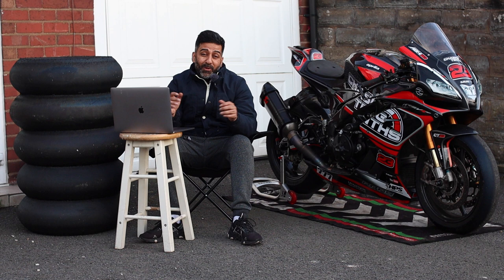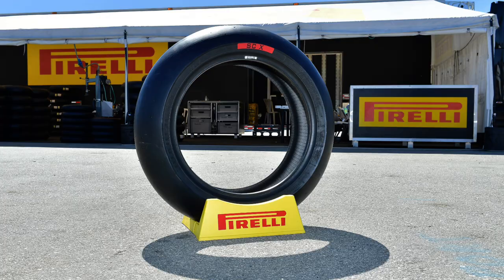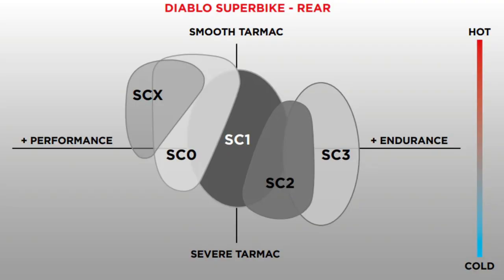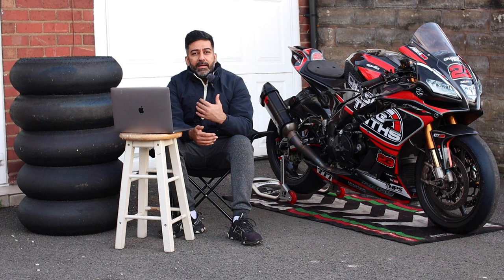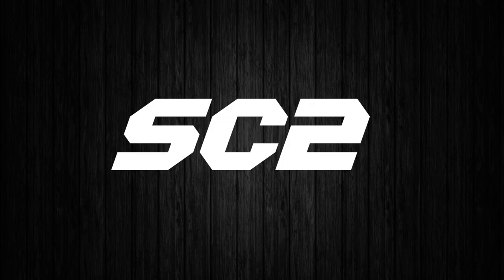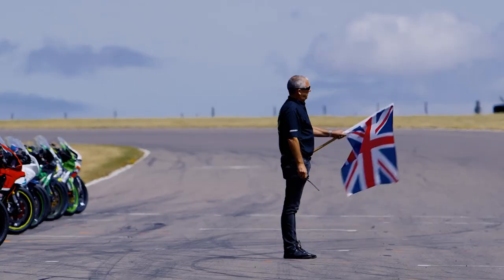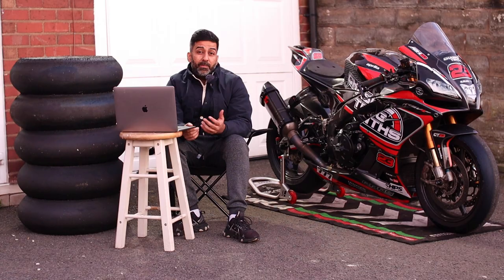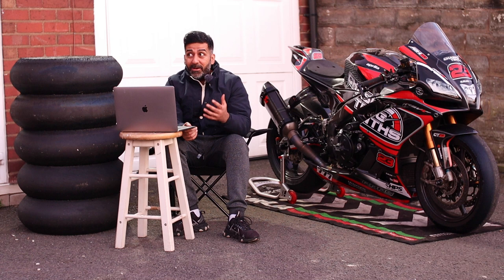Pirelli Superbike Slicks | A guide to various compounds vs temperature and conditions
A short and handy video to truly understand which Pirelli slick compound to use on what kind of conditions.

Here are the Chapters for an easier viewing experience:
0:00 Important Intro
01:06 SCX
02:02 Temperatures
02:22 SC0
03:18 SC1
03:46 SC2
04:37 SC3
06:16 Fronts
06:52 What's next?

As a thank you to you for watching my videos, I'd like to offer you 10% off on all kinds of motorbike upgrades and parts for Road and Track, see below: